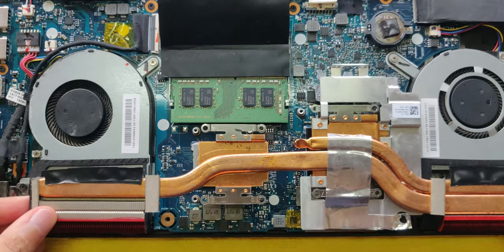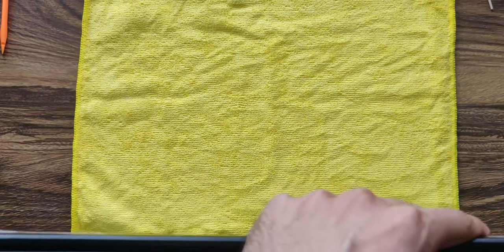How To Replace Your Thermal Paste - ASUS TUF FX505D series | Noctua NT H1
Improve your laptop's gaming performance by replacing the stock thermal paste with high-quality thermal paste. Follow along with this step-by-step tutorial and boost your FPS while maintaining steady temperatures.

Noctua thermal paste

Timestamps:
0:00 Intro

0:15 Equipment
0:39 Opening the laptop
1:48 Removing the heatsink
3:12 Cleaning the stock paste
4:26 Applying the thermal paste
5:28 Test fit the heatsink
6:16 Finish applying thermal paste
6:58 Closing the laptop
7:40 Performance difference